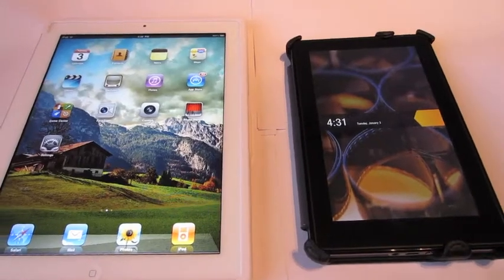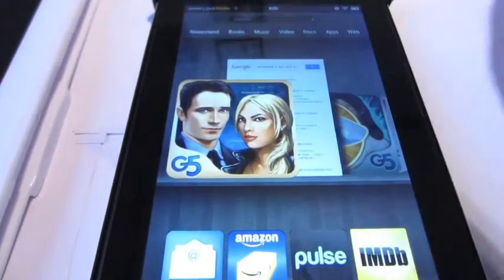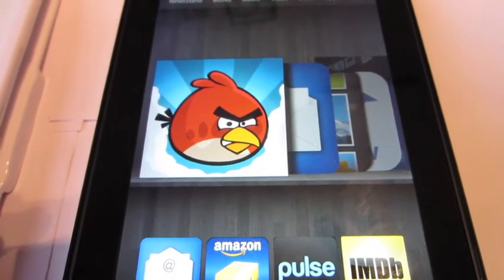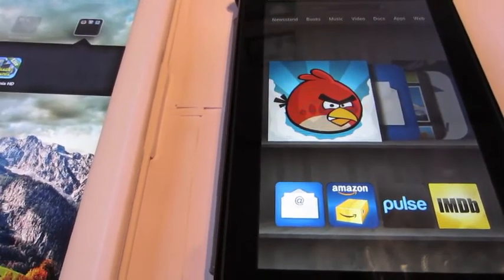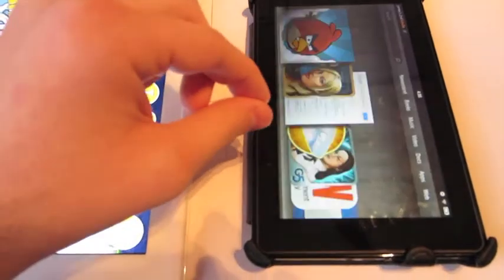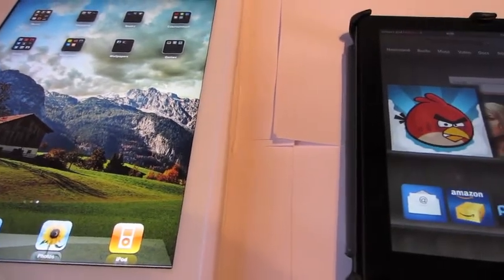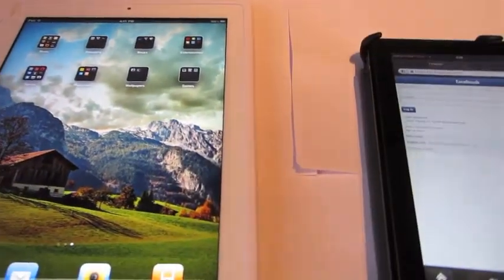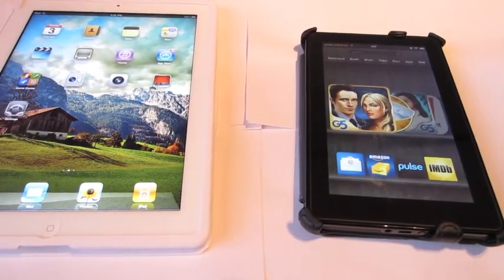Amazon Kindle Fire vs. Apple iPad 2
This is a video comparing the iPad 2 and the Kindle Fire. I show the small quirks and differences in both devices, and am respectable in my overall assessment of both devices. Thank you for the support!